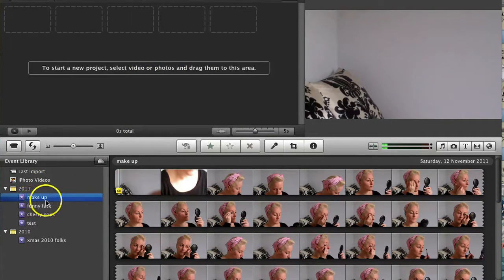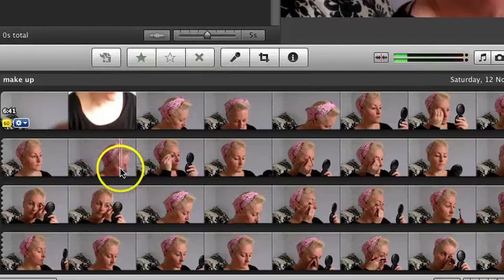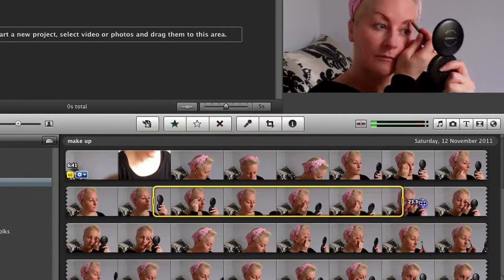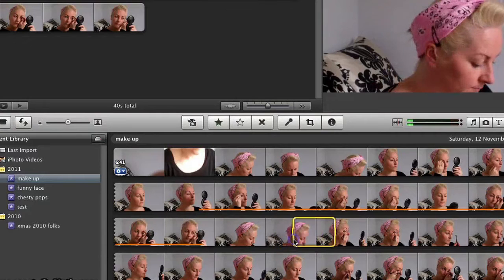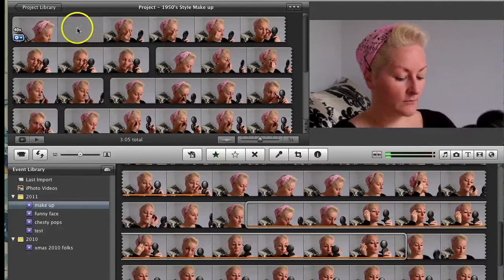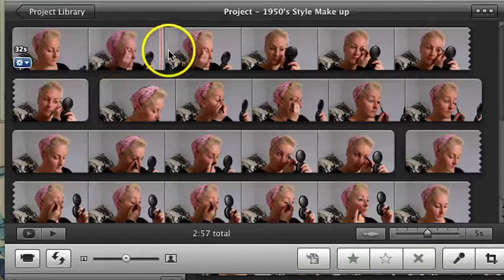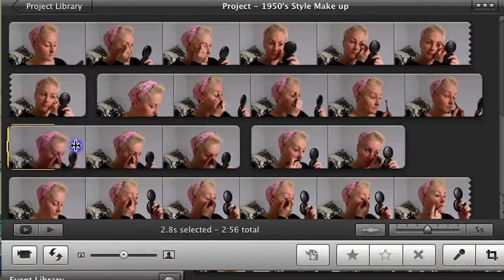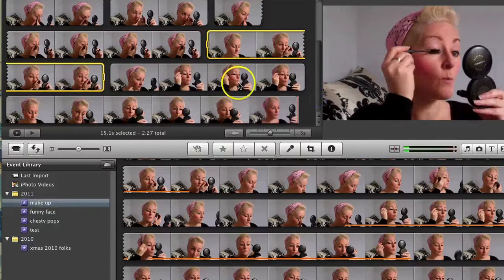Teach Yourself Video - Basic Picture edits in iMovie 11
A tutorial covering some basic pictures edits in iMovie 11